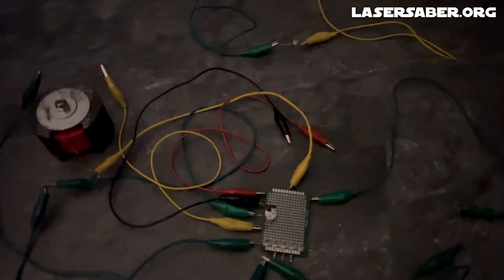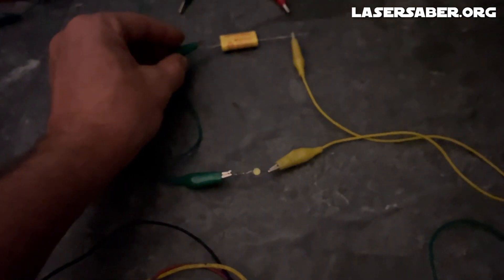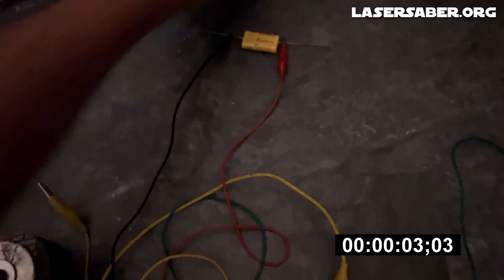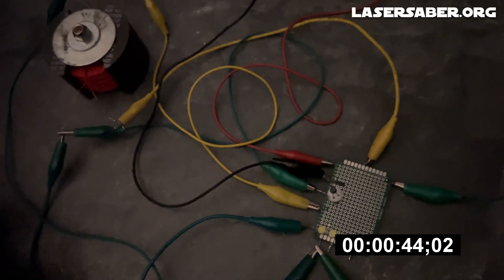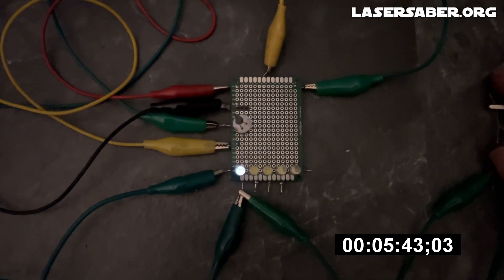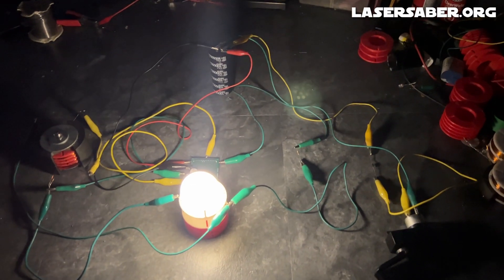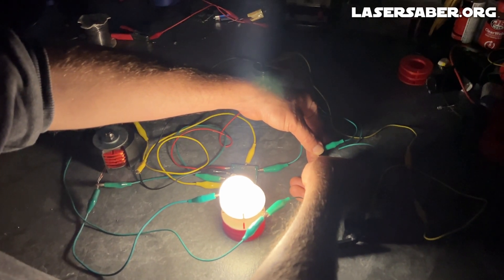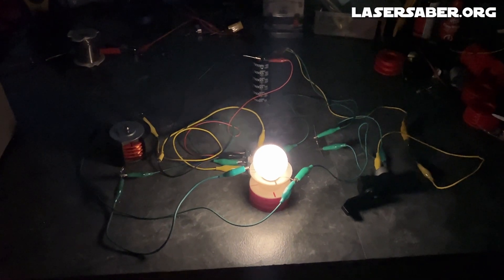Battery Free Lamp - SJR Looper - Capacitor Based LED Driver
Experimentation continues with the SJR Looper circuit.